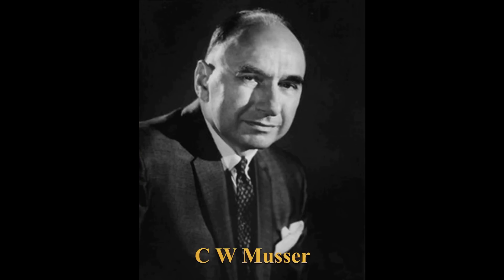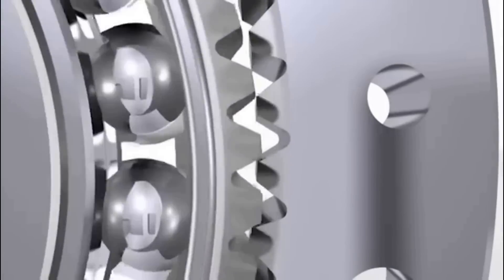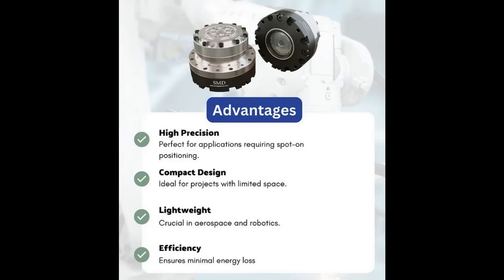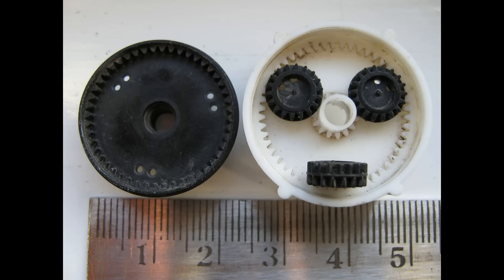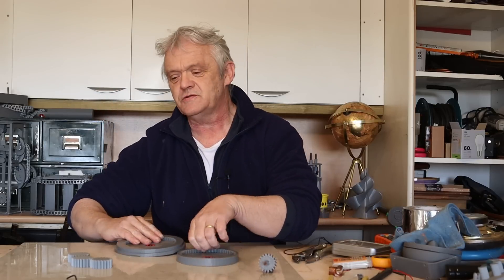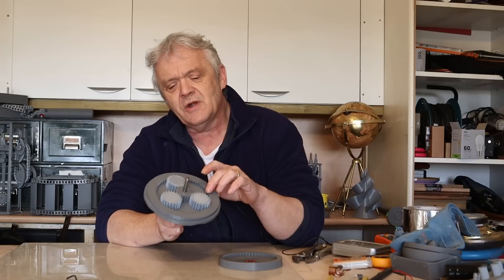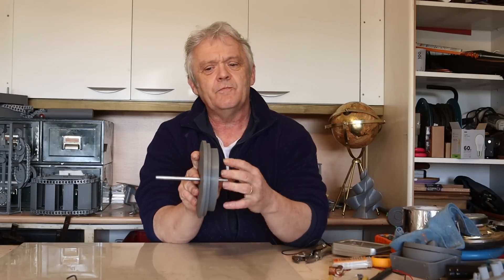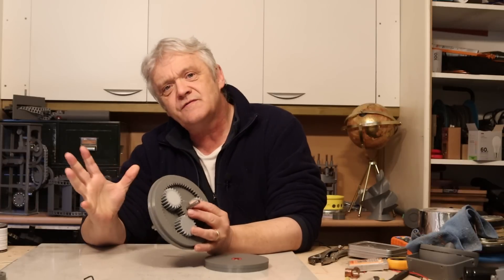2132 A Split Ring Epicyclic (Harmonic) Gear